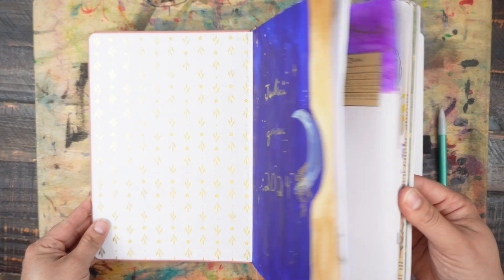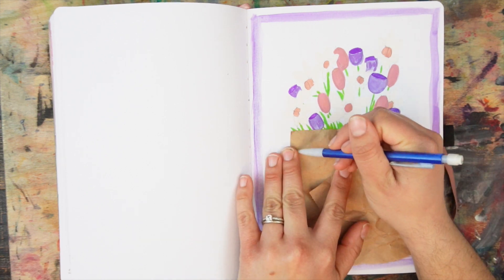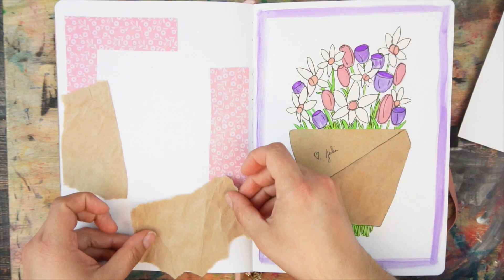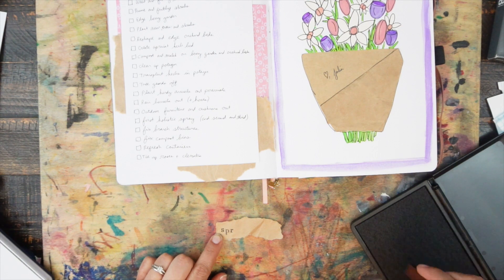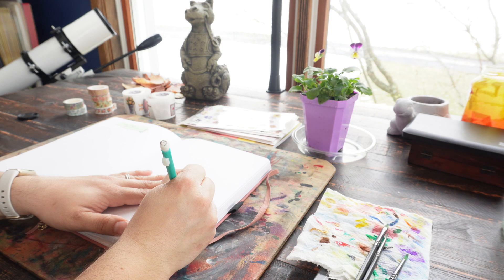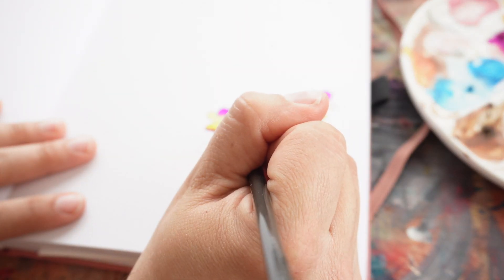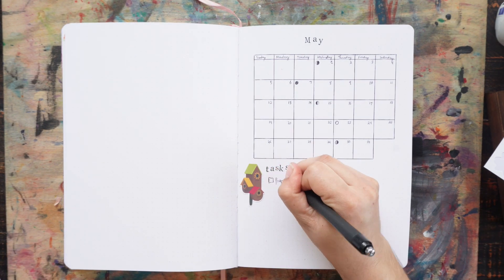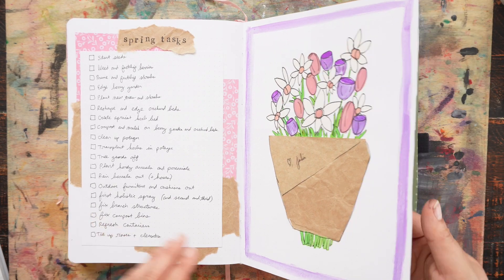Spring Planning in My Garden Bullet Journal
In this video I am setting up the spring section of my garden bullet journal.  I do some painting and set up spreads for spring interest, tasks, and more.  Join me as I plan for spring!

*Alphabet stamps
*Holbein Artists Gouache paint set

Welcome!  I am Julia and I am creating a garden and home orchard in Vermont - in USDA zone 5a.  I want to feed my family delicious, nutritious food and do so in a way that honors the earth and other creatures on it.  I also love to grow pretty things!  Join me in my garden and orchard as I learn to grow, harvest, and preserve.